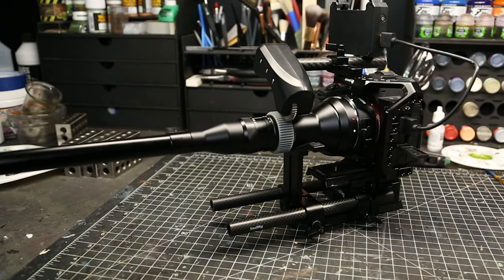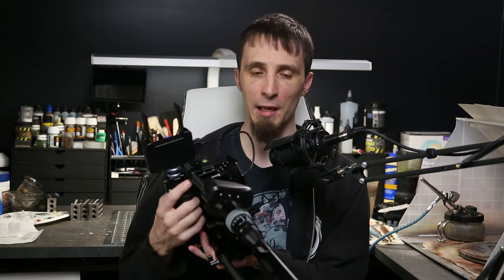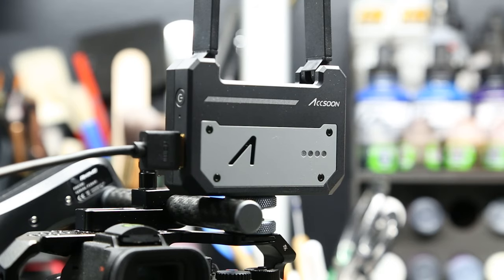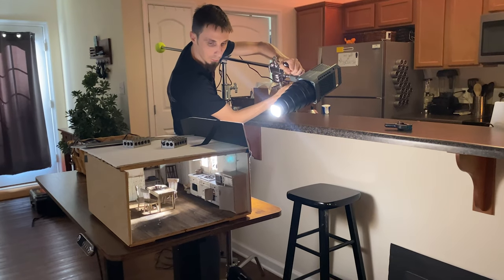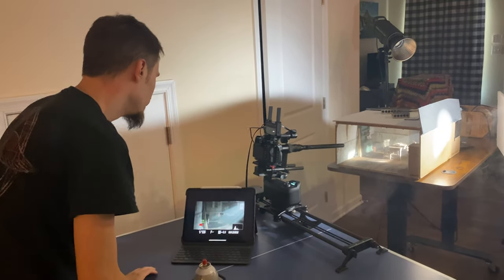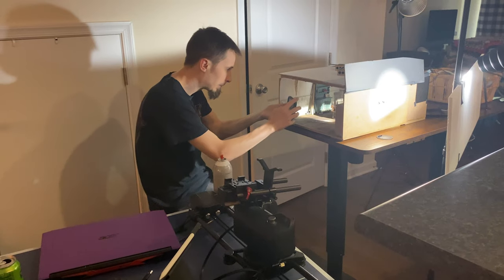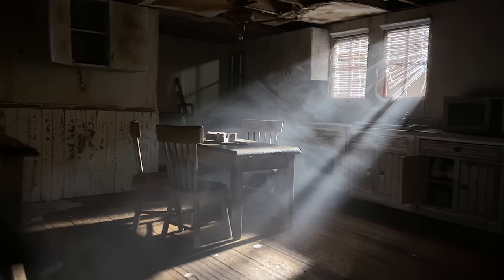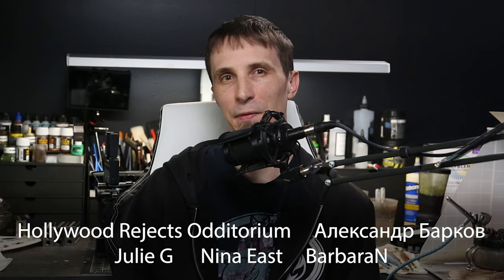How to Film Miniature Dioramas Cinematically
In this video I go over a little bit of how I light and film my dioramas cinematically. At the end I show one technique with just an iPhone camera that has great results, so you can get started on a budget!

Camera Gear:
Rhino Arc II Slider
Rhino Focus Motor
Laowa 24mm Macro Probe Lens (Sony)
Laowa 24mm Macro Probe Lens (Canon)
Aputure Amaran 200D
Accsoon CineEye Wireless Transmitter
Neewer Motorized Slider (Budget Slider)

Hobby Equipment and Materials:
Elegoo Mars 2 Pro
Elegoo Water Washable 3D Printer Rapid Resin
Anycubic Photon Mono Resin 3D Printer